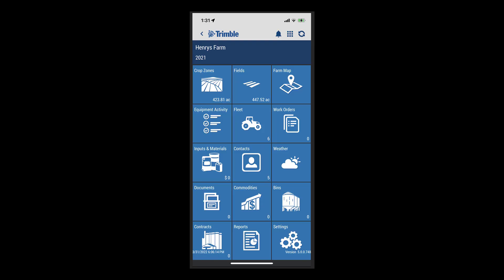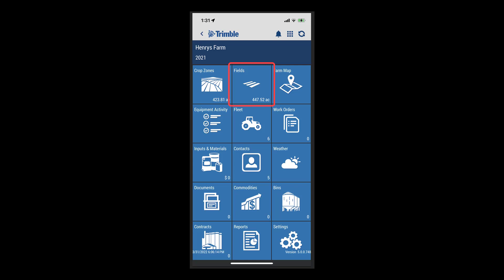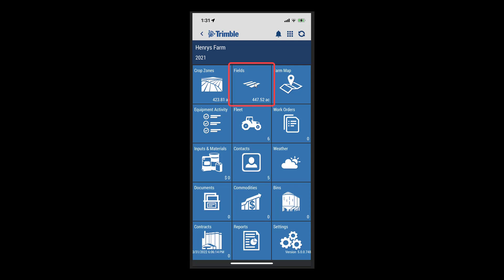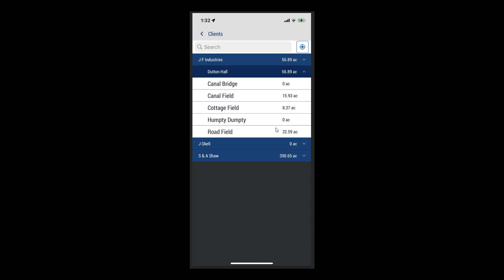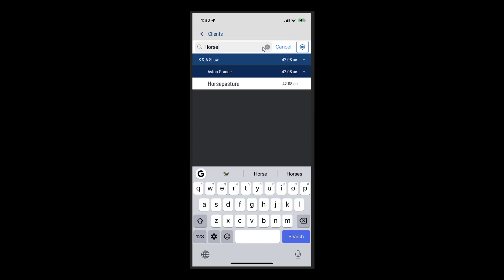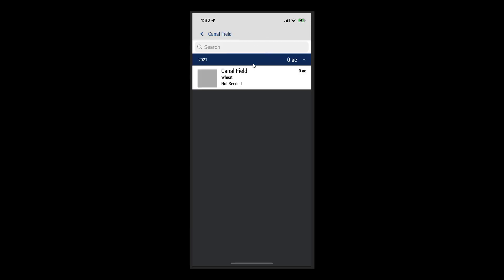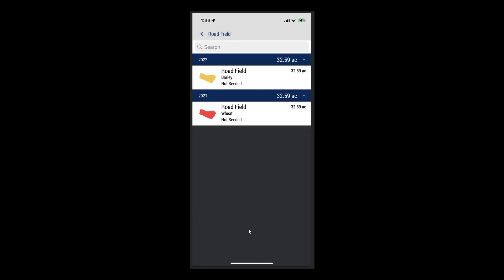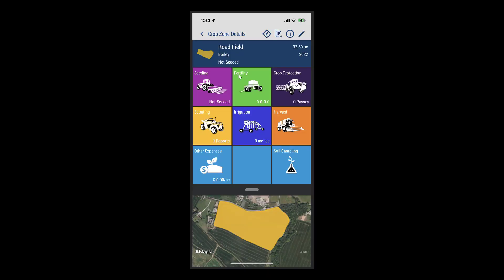Field Tile | Mobile Training | Trimble Ag Software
This video details how to use the Field tile in the Trimble Ag Software's Mobile App.